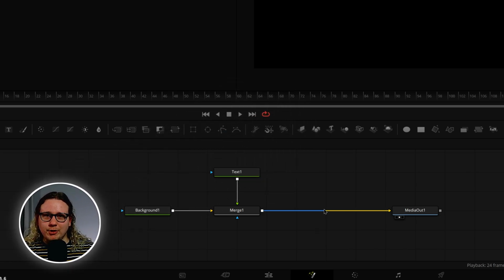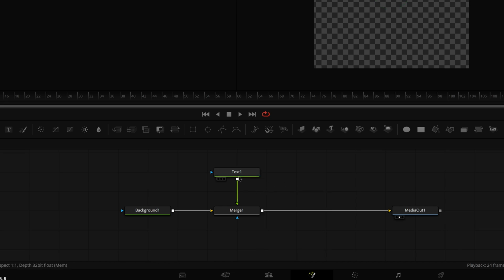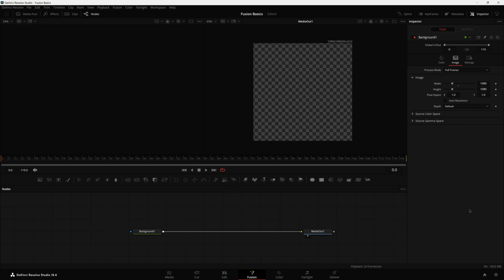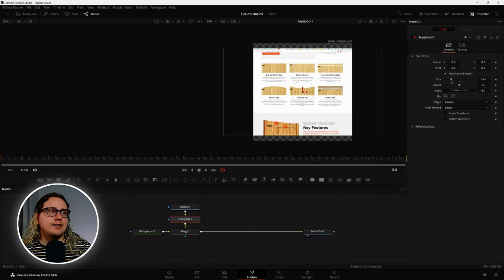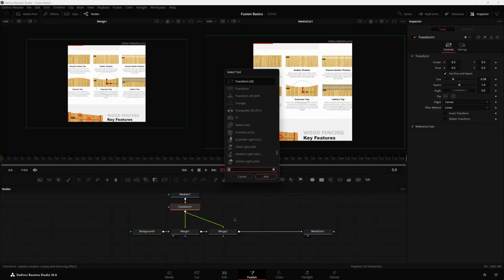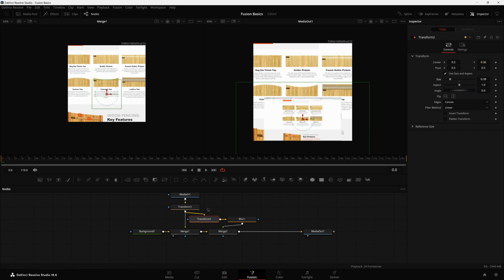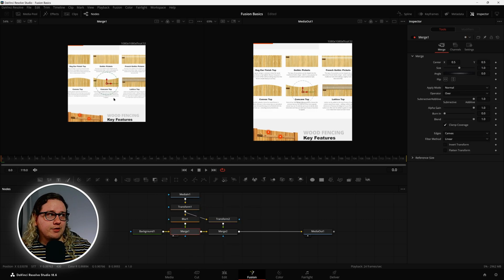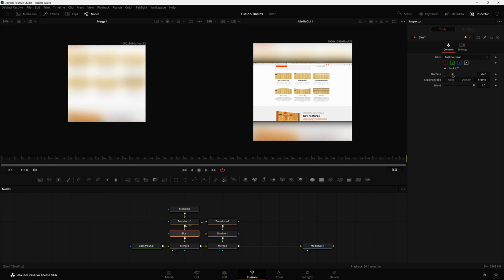Use the Merge Node to make EASY Background Blur Effects!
Connecting nodes in fusion is scary, and it's even scarier when you realize you can connect one node to multiple other nodes! Hopefully, this quick tutorial helps you understand that idea just a little more!